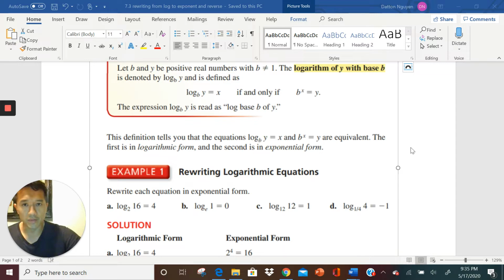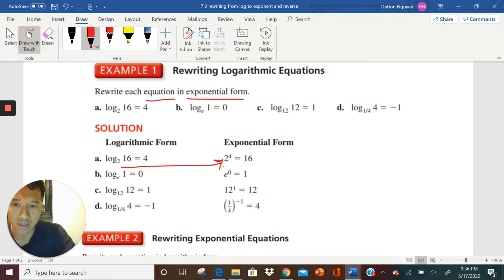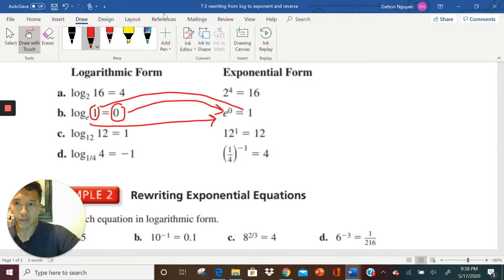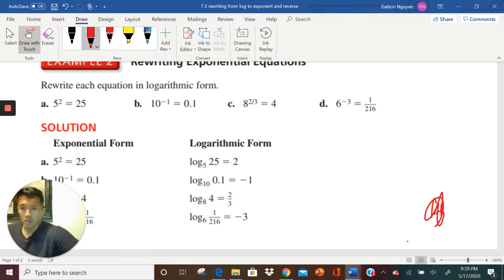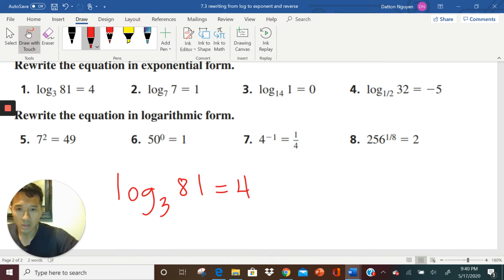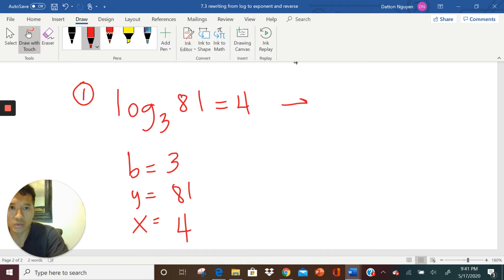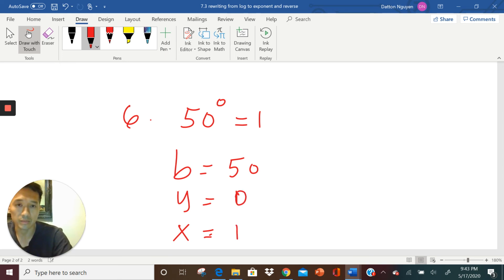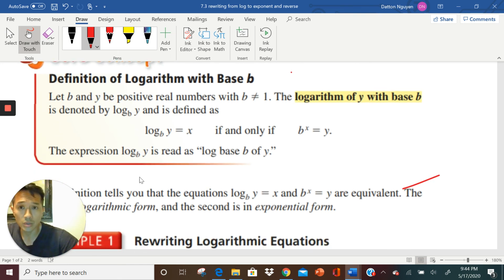17 May, 2020 7.3 logarithm to exponent form and exponent to logarithm form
Here is the introduction to expressing logarithms as exponents and vice versa. We use Logarithms to simplify very large numbers dealing with their exponents only such as decibel (loudness) level.